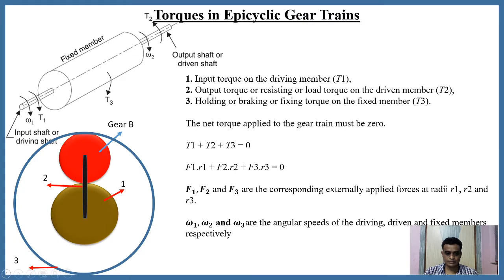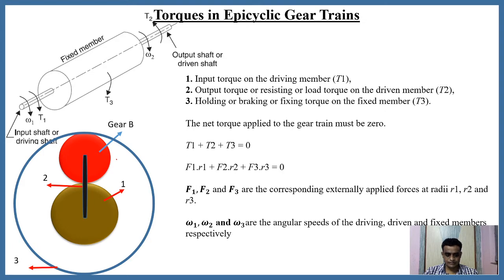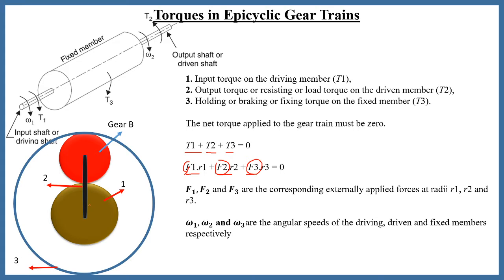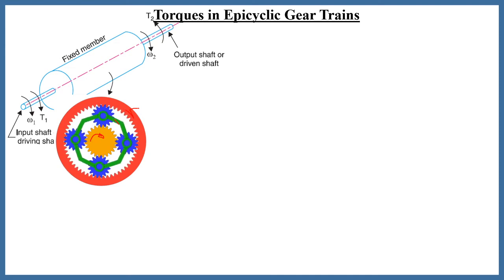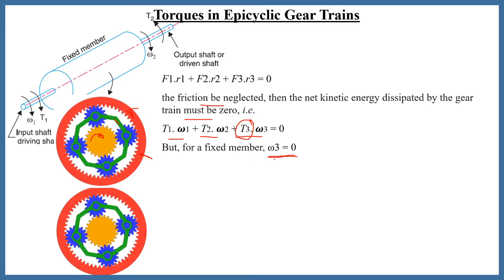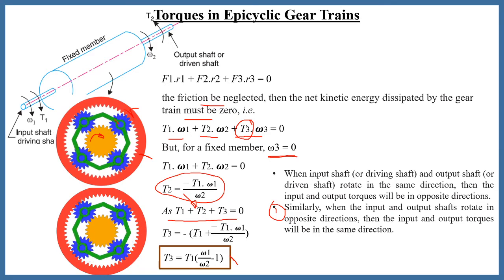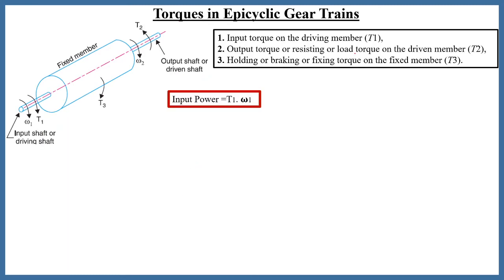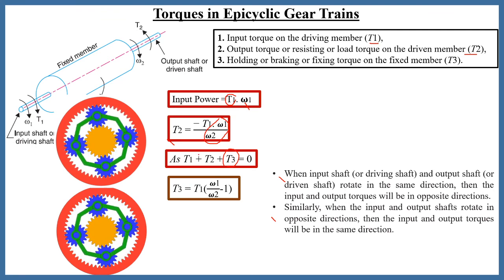Gear Trains: Torque Analysis of Epicyclic Gear Train